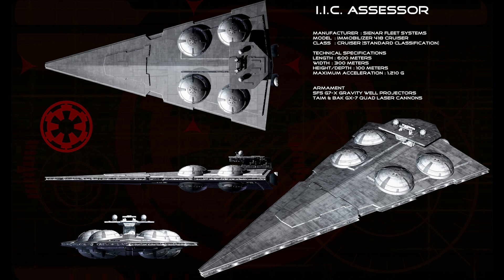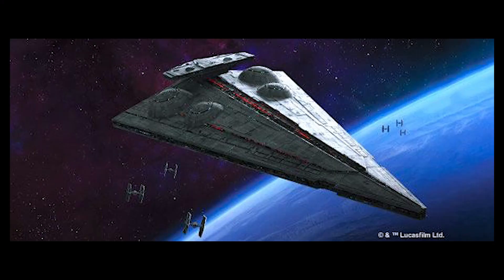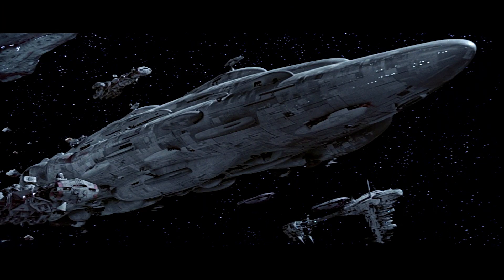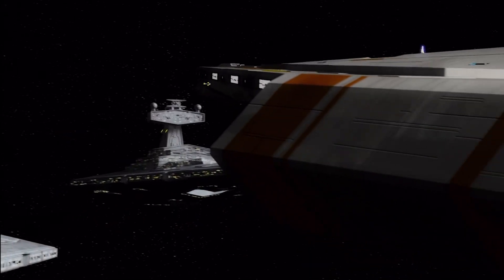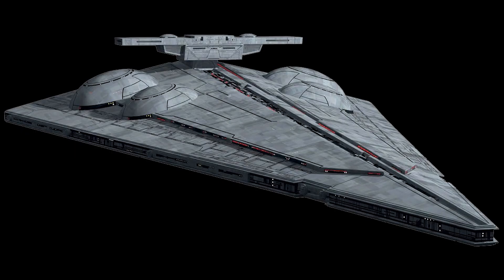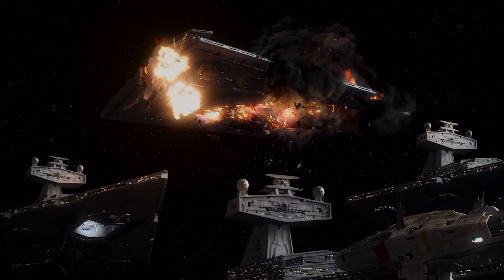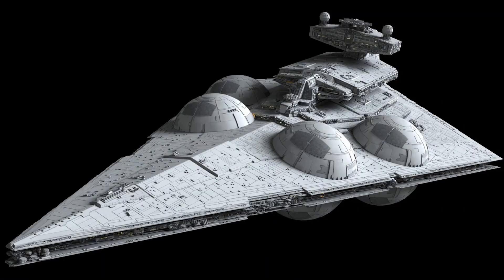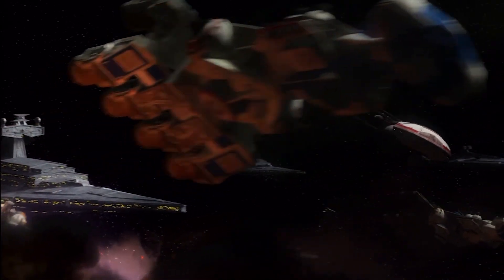Interdictor Star Destroyers would CRUSH the Rebel Fleet!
Welcome back! We will be discussing the Interdictor cruiser and why I think it could have changed the war for the Empire. While we did see them in Star Wars Rebels, they didn't get much use after that. I think these ships would have really impacted the Empire's war efforts. Have an amazing day and may the force be with you.